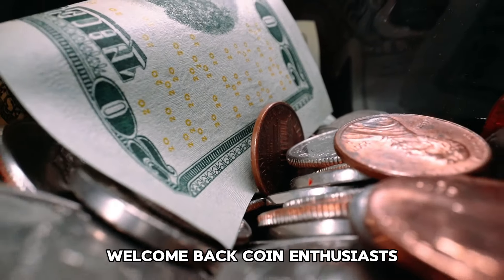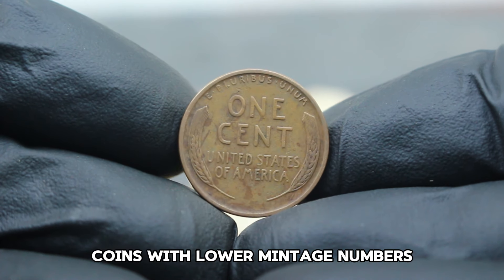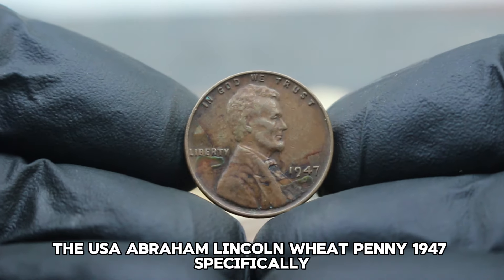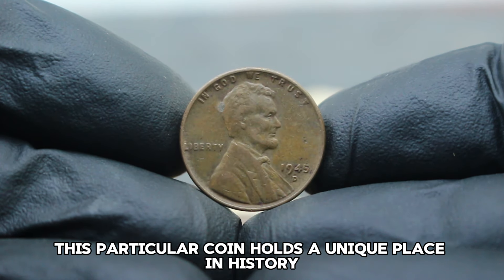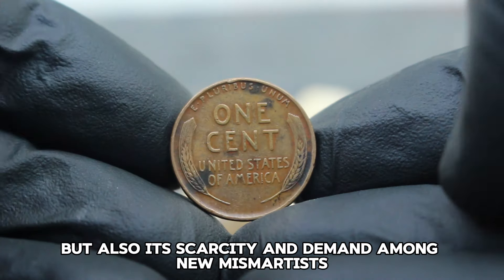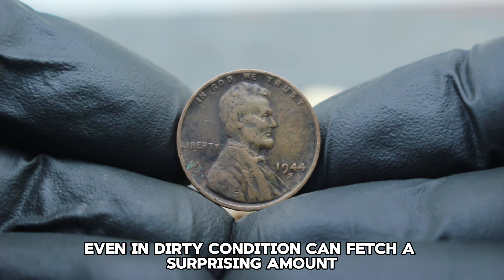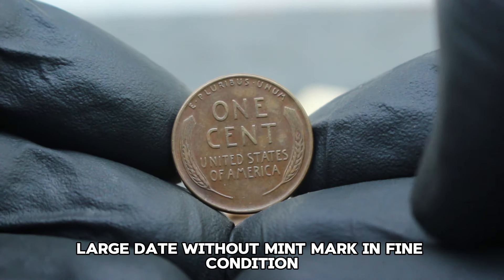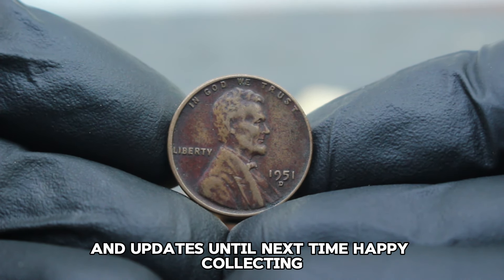TOP 10 MOST VALUABLE PENNIES RARE WHEAT ONE PENNY COINS WORTH HUGE MONEY! TO LOOK FOR!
4 Ultra US One Cent Coin's Most Valuable Lincoln pennies worth a lot of money! Coins worth pennies!